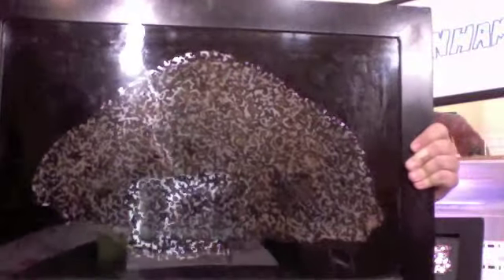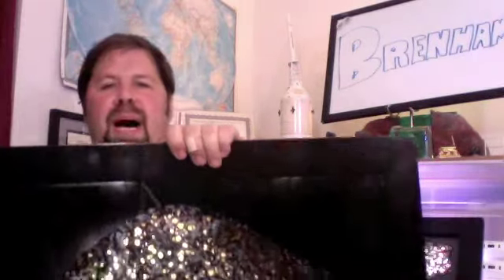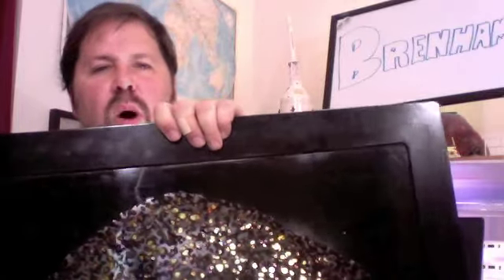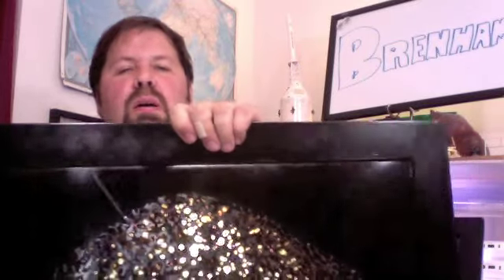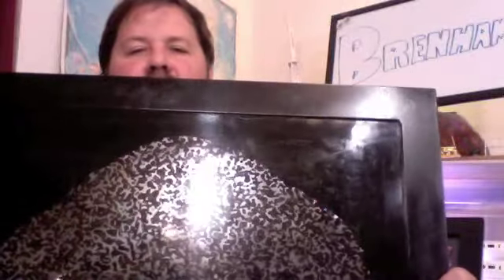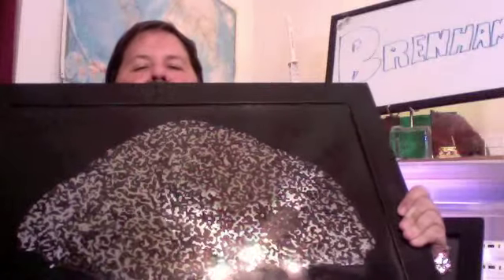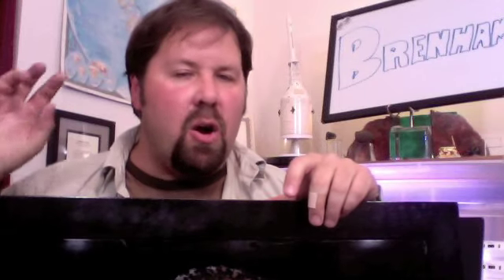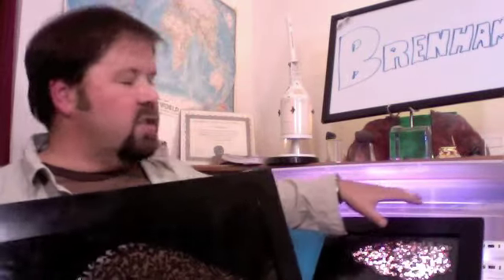Brenham & Case Part 2